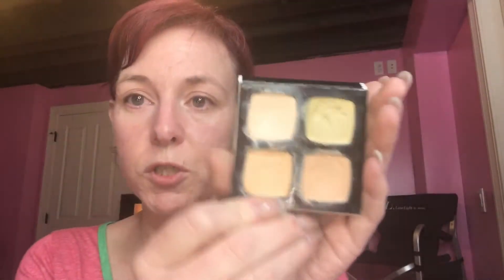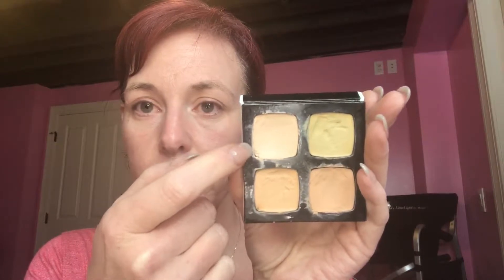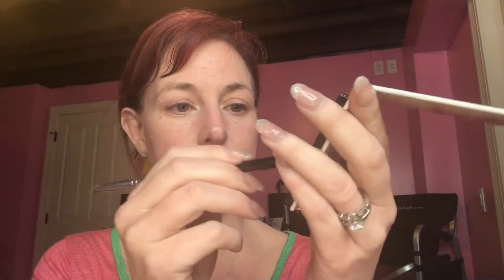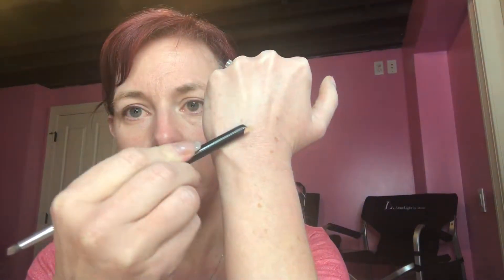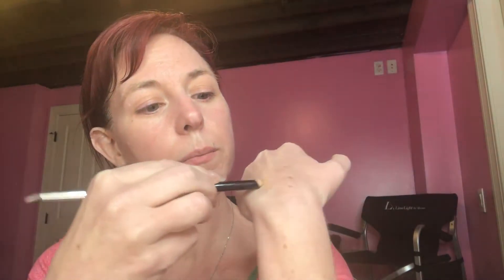Full Face Using Only 5 Affordable Products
Need a quick and easy morning makeup routine?  Looking for a way to use only a few products?  Look no further!!!  See how I get a full face of makeup using only 5 amazing products!!!

If you want to become a beauty guide or want to purchase the products mentioned in this video, go to

Hi! My name is Meredith Zuppo and I am a mom of 3 in Cleveland, Ohio and a Lead Director for Limelight by Alcone.  My goal is to help women everywhere find their inner self confidence and feel beautiful inside and outside.